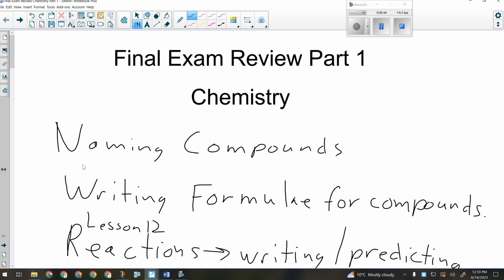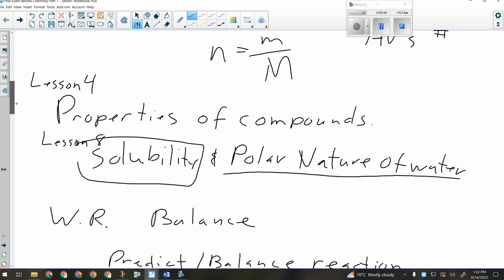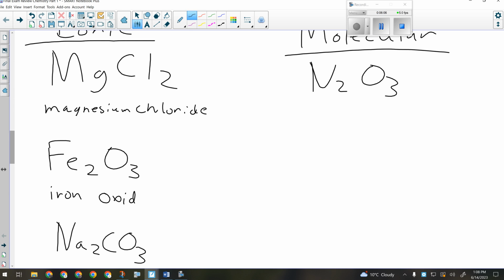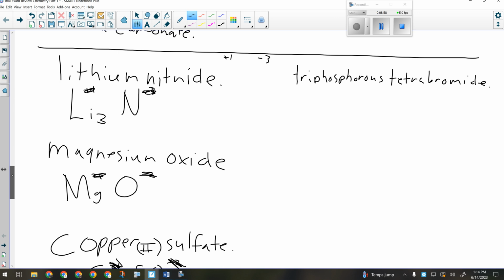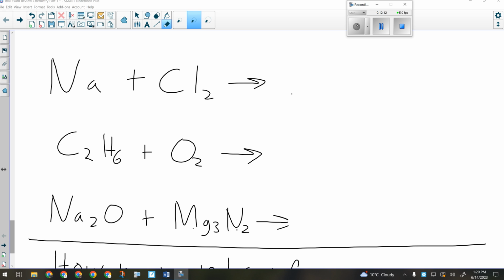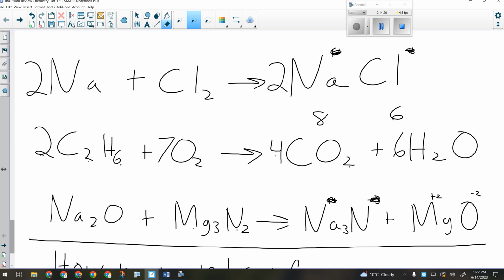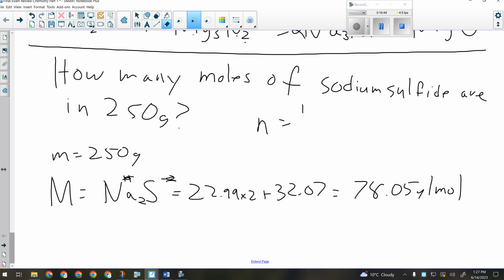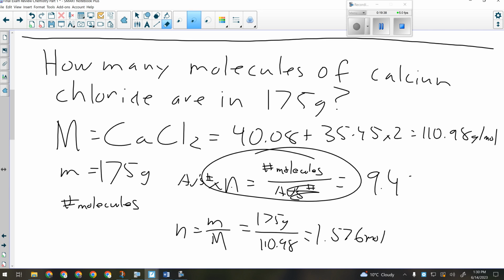Science 10 Final Exam Review Chemistry